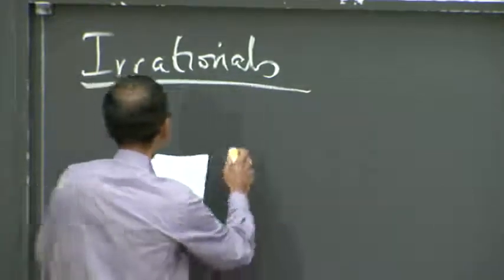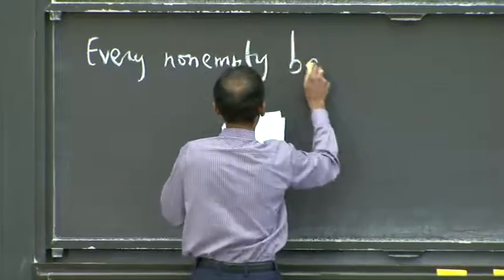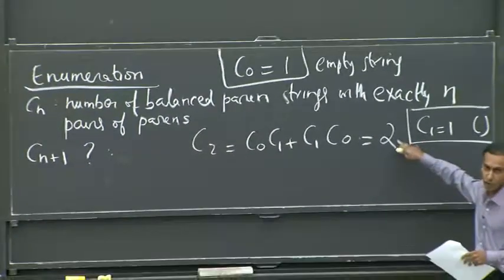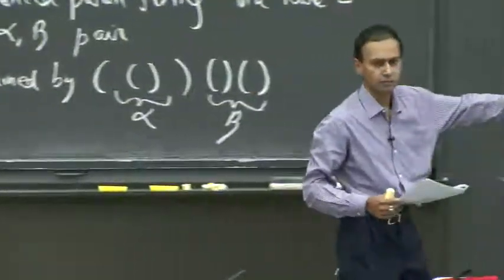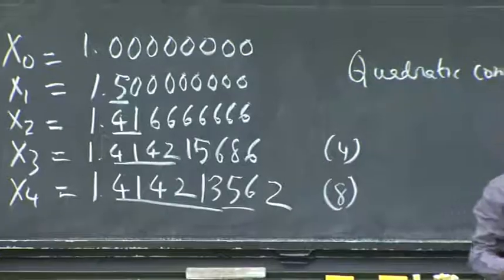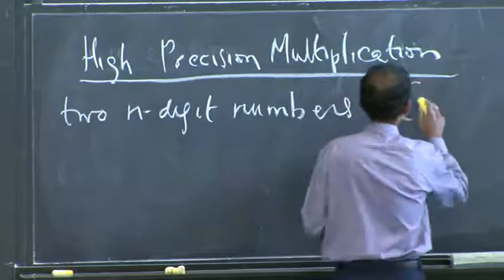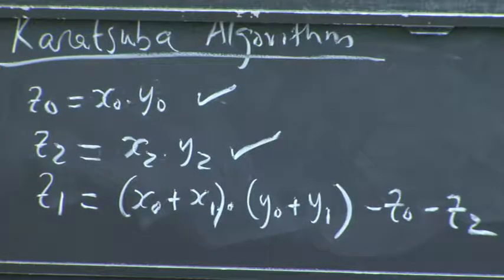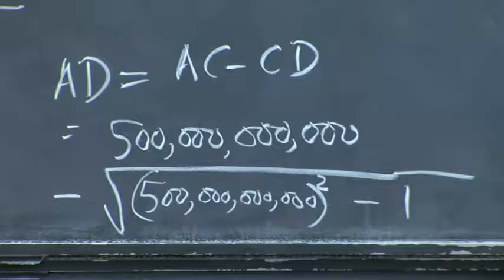MIT 6.006 Fall 2011 Lecture 11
Numeric algorithms: irrational numbers and approximations, Newton's method, Karatsuba's multiplication algorithm